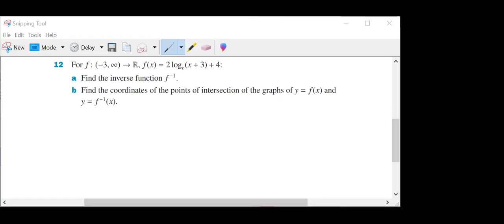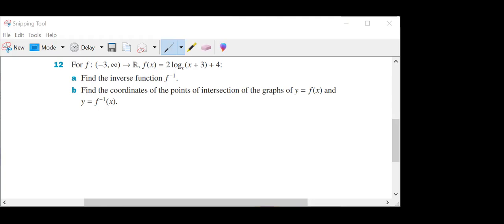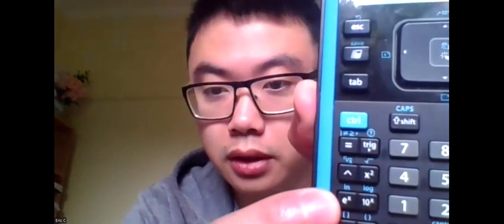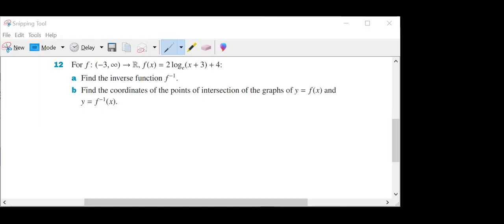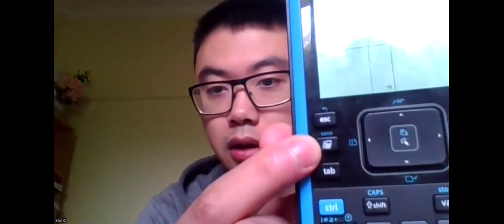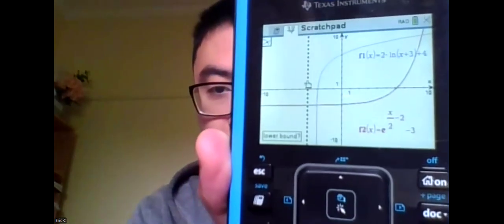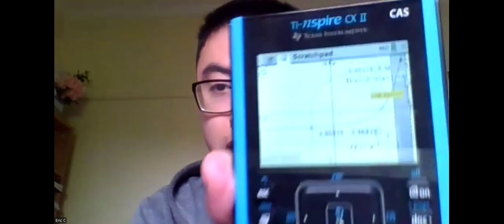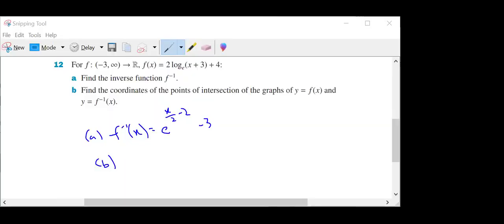TI Inspire CX II Calculator Tutorial (Cambridge MM34 Ex5H Q12) Inverse Function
Hi all,

This video will go through steps of using the TI Inspire CX II Calculator in Cambridge MM34 Ex5H Q12 Inverse Function